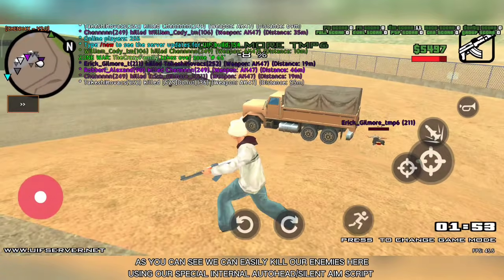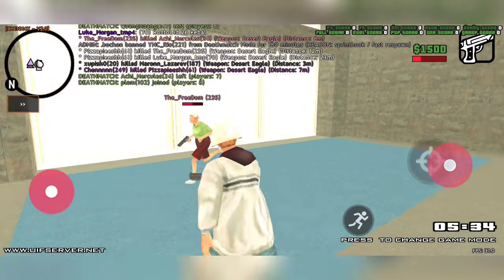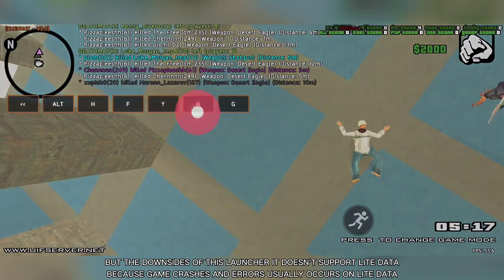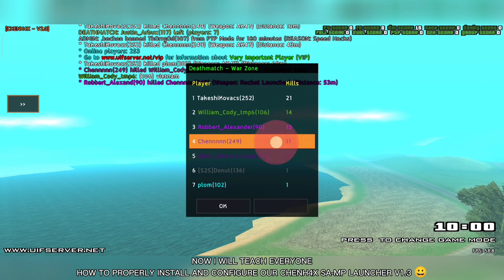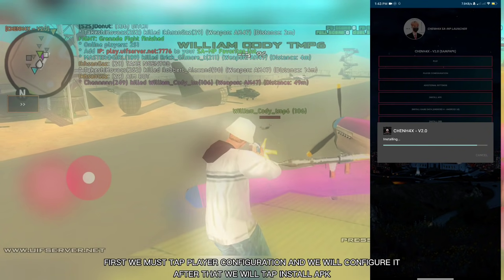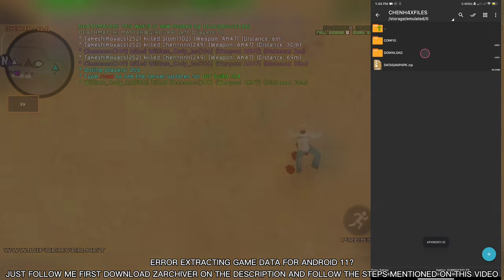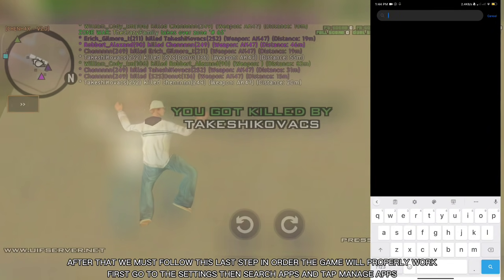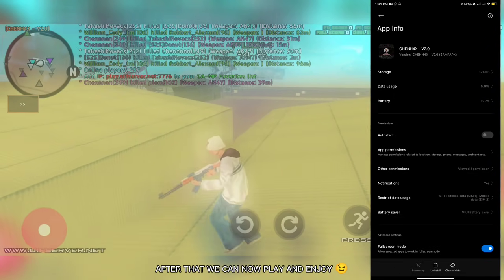SA-MP MOBILE CLEO MOD | CHENH4X SA-MP LAUNCHER V1.3 | DEVELOPER CHEN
What is CHENH4X?
CHENH4X is a cracked version of SA-MP LAUNCHER and ARIZONA MOBILE Developed by Chen with new features added such as CLEO SCRIPT SUPPORT, AUTOHEAD/SILENT AIM, FIXED FPS BUGS, NO FORCE CLOSE and OTHER USEFUL FEATURES. We can also use any ported CLEO SCRIPTS on any CHENH4X APKS released. CHENH4X is the first ever SA-MP MOBILE with CLEO SCRIPT support and MANY MORE USEFUL FEATURES!

☑️ RESOURCES AND LINKS:
CHENH4X SA-MP LAUNCHER V1.3 ✅
- TWO APKS ON ONE LAUNCHER (MAJOR UPDATE)
- SUPPORT THAI KEYBOARD (MAJOR UPDATE)
- AUTOHEAD/SILENTAIM IMPROVED (MAJOR UPDATE)
- NO RECOIL (MAJOR UPDATE)
- 4 TOUCH SYNC (MAJOR UPDATE)
- GOOGLE KEYBOARD AND NON-GOOGLE KEYBOARD VERSIONS (MAJOR UPDATE)
- AUTOLOCKAIM AND NON-AUTOLOCKAIM VERSIONS (MAJOR UPDATE)
- SUPPORT OPENGL 2.0 ANDROID 4-11+ DEVICES (MAJOR UPDATE)
- ANTI-CHEAT DETECTION BYPASS IMPROVED (MAJOR UPDATE)
- SUPPORT ALL TYPES OF MODIFICATIONS (MAJOR UPDATE)
- CLEO UNDETECTABLE (MAJOR UPDATE)
- NO MORE BUGS (MAJOR UPDATE)
- NO FORCE CLOSE (MAJOR UPDATE)
- SUPPORT ALL TYPES OF ANIMATIONS (MAJOR UPDATE)
- SUPPORT PLAYER COLLISIONS, BULLET SYNC AND MANY MORE (MAJOR UPDATE)
- WORKS ON ALL SERVERS
- 60 FPS + (FPS BOOST) / CFPS PATCH
- ONLY ON CHENH4X SA-MP LAUNCHER V1.3

☑️ DOWNLOAD LINKS (GITHUB & MEDIAFIRE)
✅ TO SUPPORT MY WORKS, PLEASE CONSIDER SKIPPING ADS ✅
✅ ┌( ಠ‿ಠ)┘ THANKS!┌( ಠ‿ಠ)┘ ✅

☑️ CHENH4X SA-MP LAUNCHER V1.3 (GITHUB)
CHENH4X SA-MP LAUNCHER V1.3 (230 MB) ✅

☑️ UNIVERSAL APKS RESOURCES AND LINKS:
SA:MP UNIVERSAL APK RELEASES
GitHub @chenschmidt